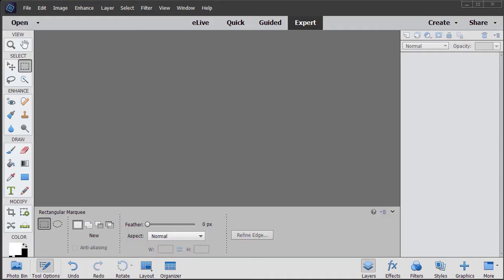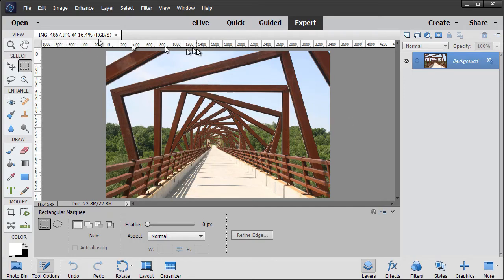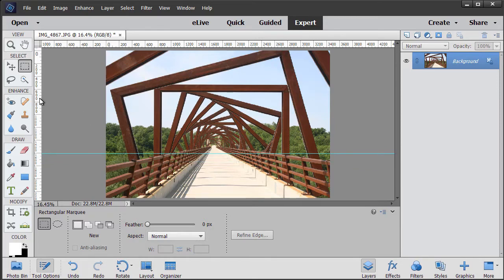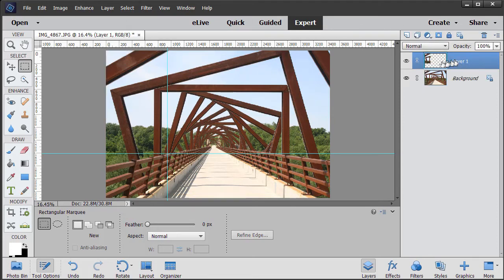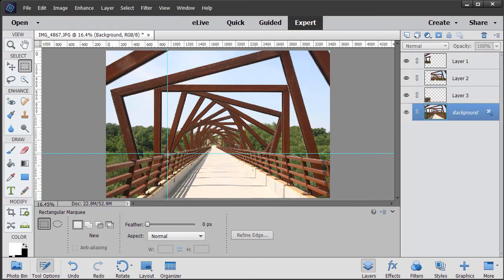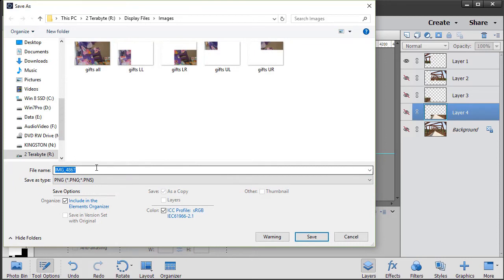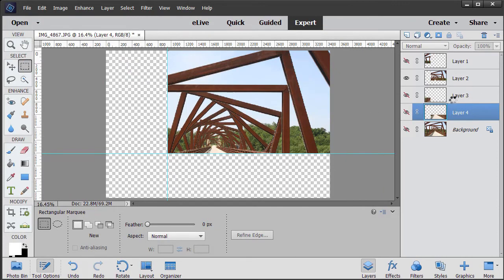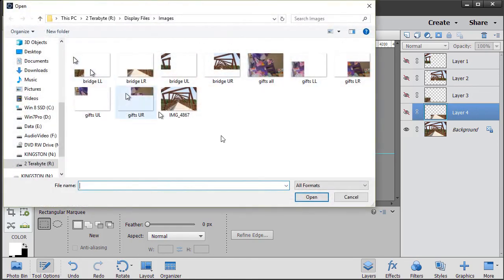Photoshop Elements - Splitting an image into rectangular pieces